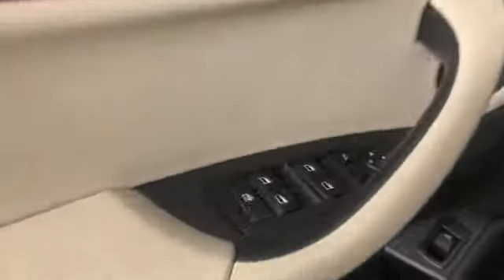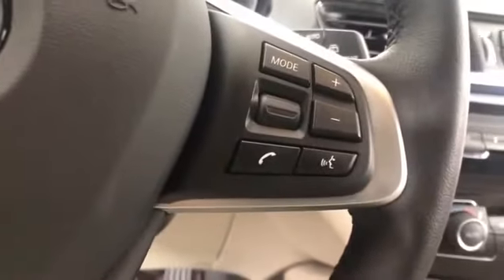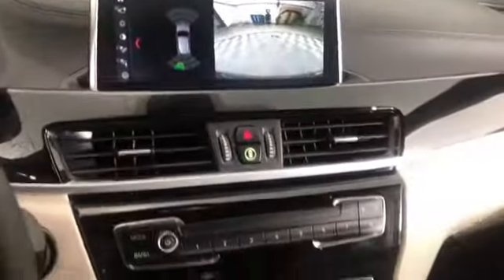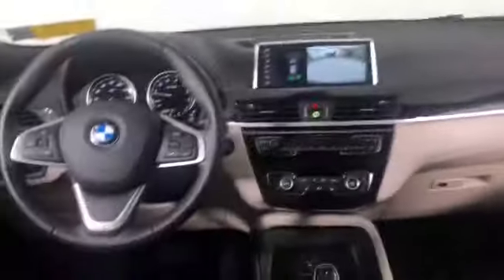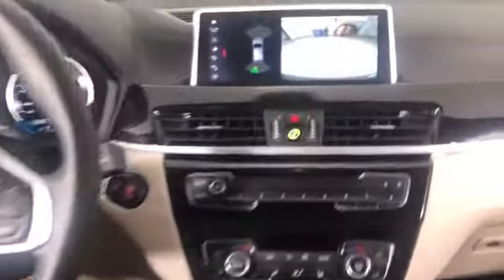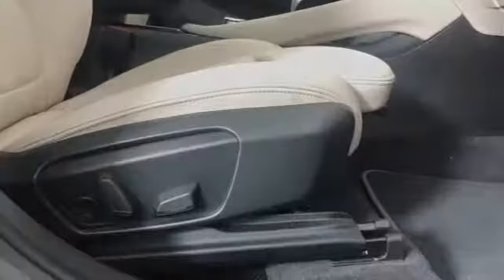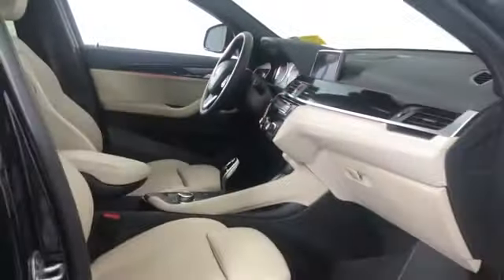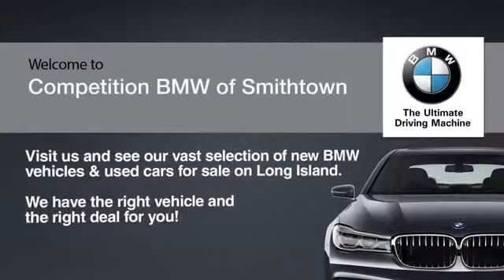Used 2020 BMW X2 xDrive28i WBXYJ1C05L5P10183 Huntington, Dix Hills, Commack, Melville, Smithtown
2020 BMW X2 xDrive28i WBXYJ1C05L5P10183 Video

This 2020 BMW X2 xDrive28i WBXYJ1C05L5P10183 is full of phenomenal features such as: